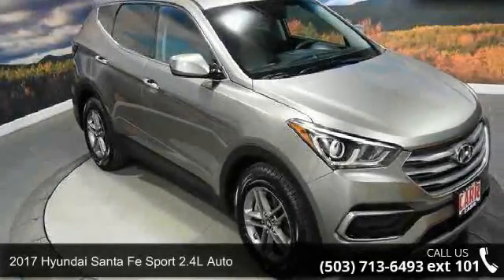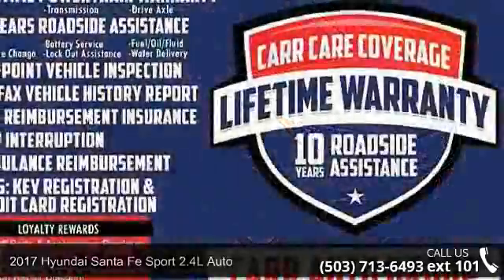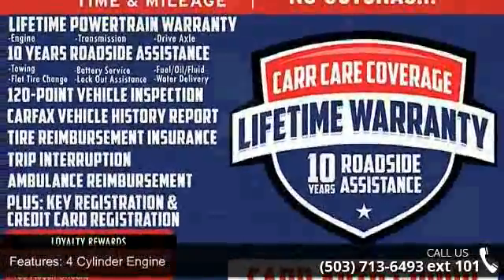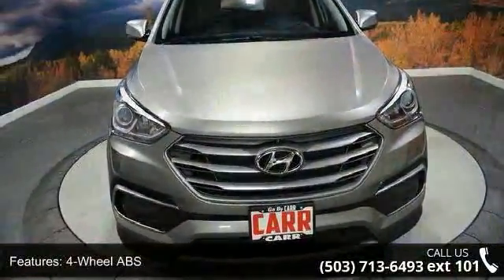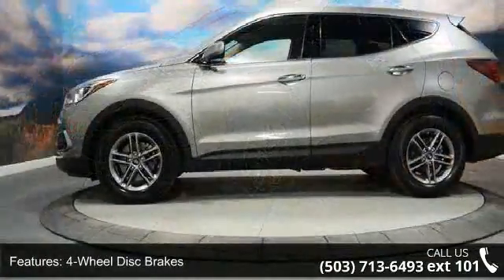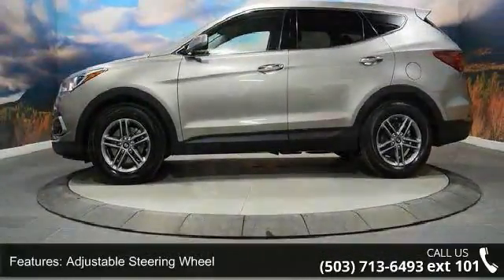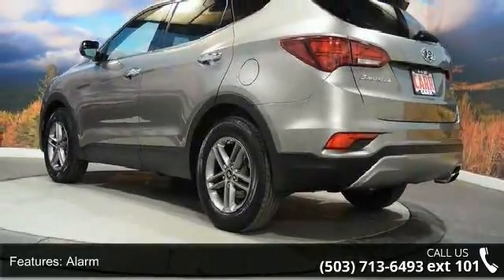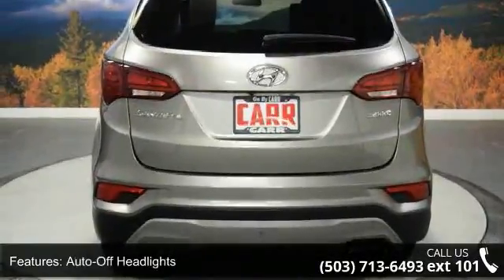2017 Hyundai Santa Fe Sport 2.4L Auto - CARR Subaru - Bea...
2.4L trim. EPA 27 MPG Hwy/21 MPG City! iPod/MP3 Input, Bluetooth, CD Player, Aluminum Wheels, Back-Up Camera, Satellite Radio. AND MORE!KEY FEATURES INCLUDEBack-Up Camera, Satellite Radio, iPod/MP3 Input, Bluetooth, CD Player, Aluminum Wheels Rear Spoiler, MP3 Player, Privacy Glass, Keyless Entry, Child Safety Locks. VISIT US TODAYWe know that you have a high level of expectations, and as a new Subaru dealer we enjoy the challenge of exceeding them. Let us demonstrate our commitment to excellence! We cater to the people of the Portland Metro area, along with Washington, Multnomah, Clackamas, Yamhill, Lane, and Columbia counties. Our customers come from as far away as the Oregon Coast and virtually all of Central Oregon. Fuel economy calculations based on original manufacturer data for trim engine configuration. Please confirm the accuracy of the included equipment by calling us prior to purchase.